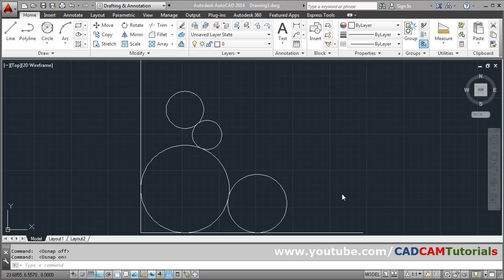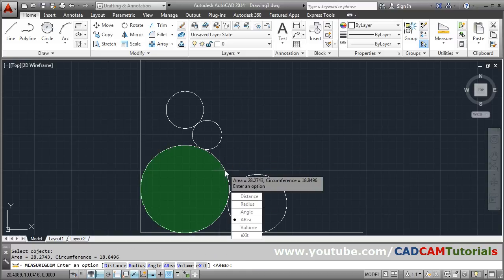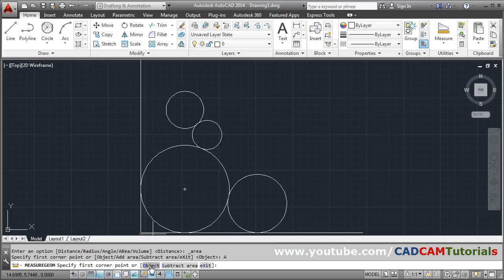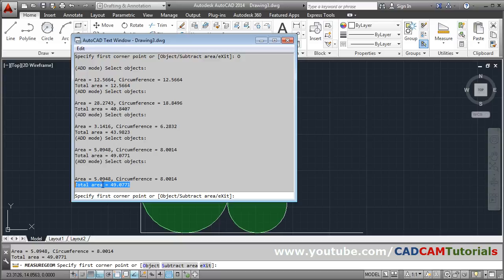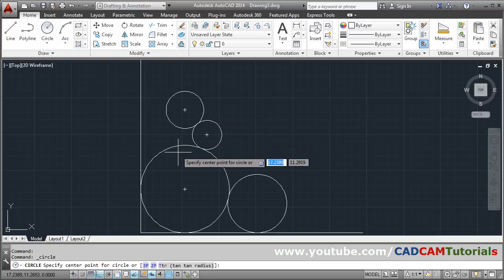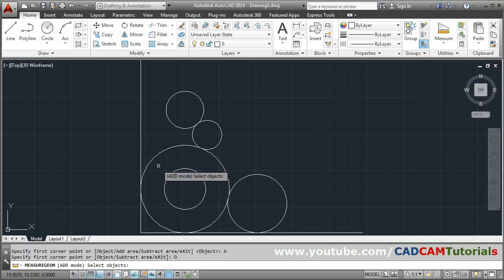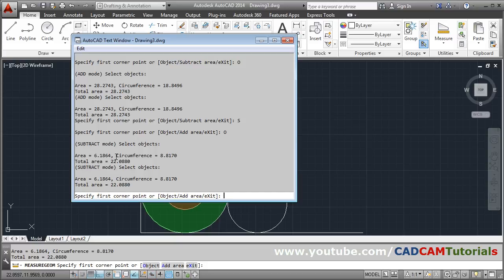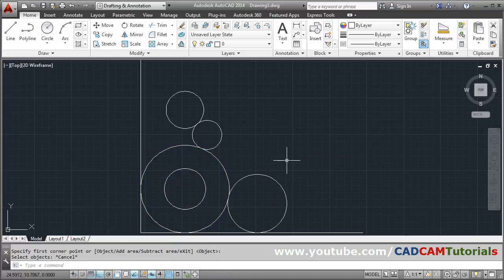How to Measure Circle Area & Circumference in AutoCAD.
How to Measure Circle Area & Circumference in AutoCAD. This tutorial shows how to measure AutoCAD circle Circumference & Area. This also shows how to use add & subtract option in AutoCAD Area Command.